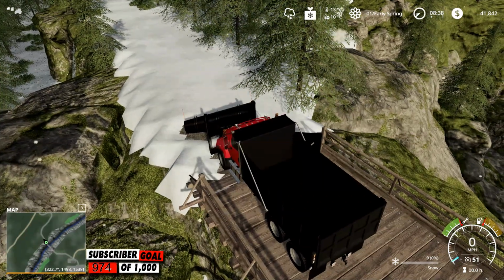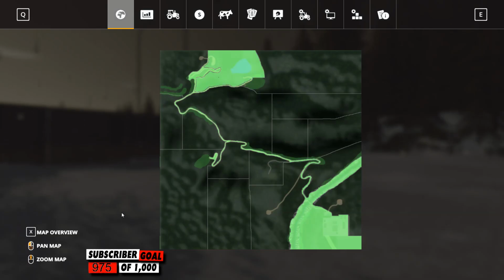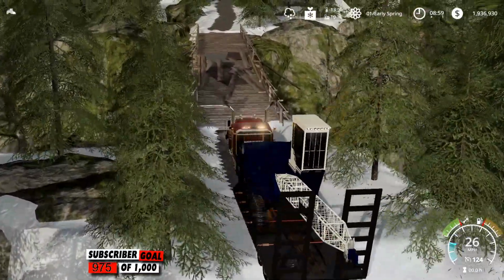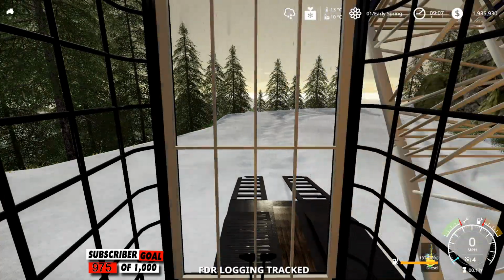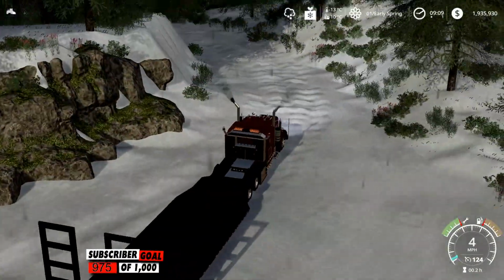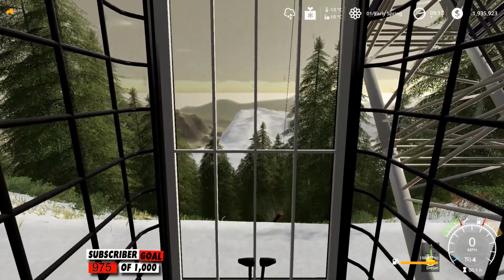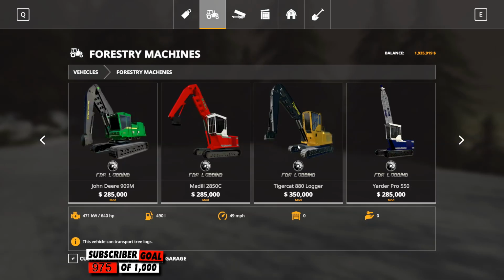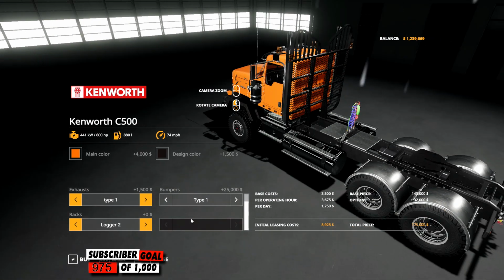Farming Simulator 19 - Bear Rock Logging - Let It Snow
It's snowing!!